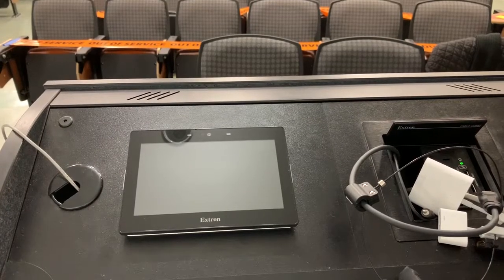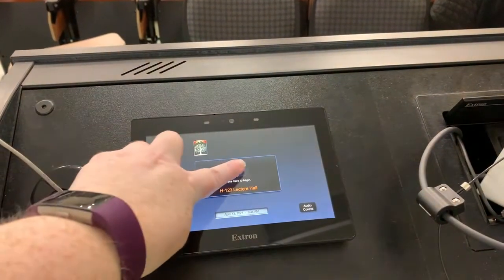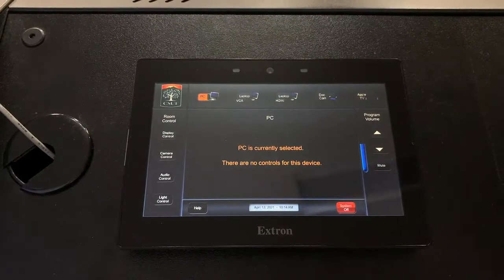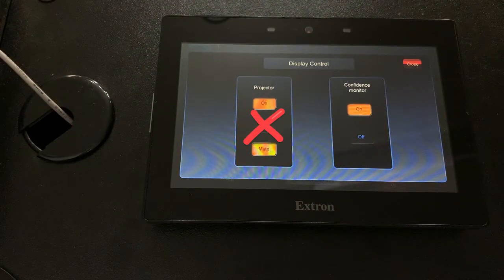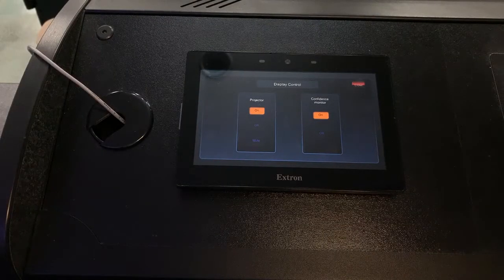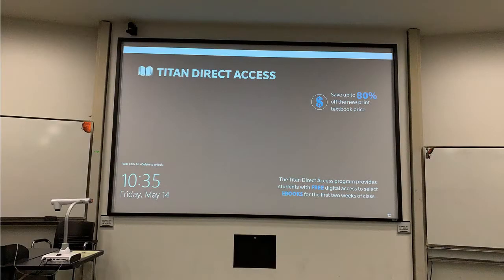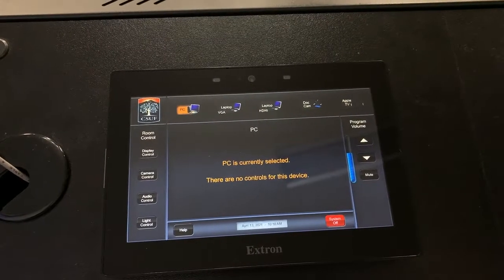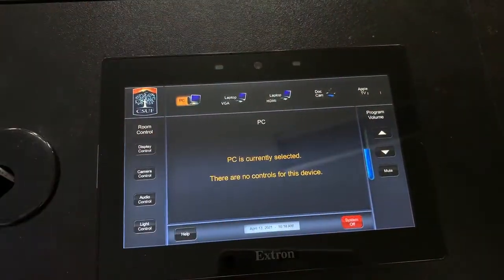Turning On the System & Basic Features (Large Lecture Hall)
Basic features of the classroom system including turning on the system, muting the projector display, projector screens, adjusting lighting, adjusting volume, changing the projector display to another input (e.g., doc camera, AppleTV, PC/Mac), and charging your devices.